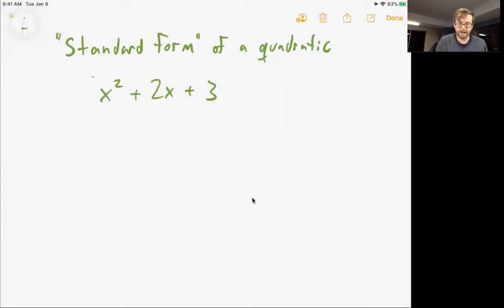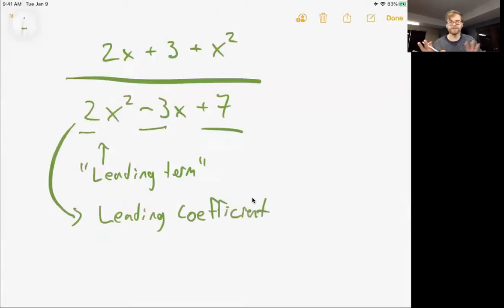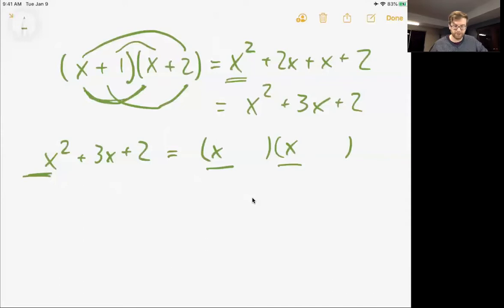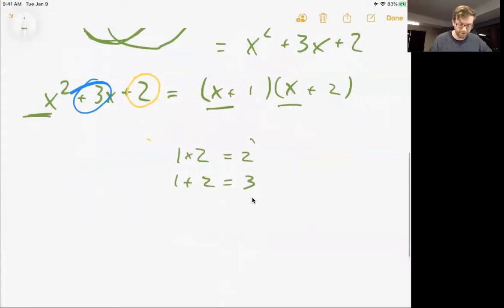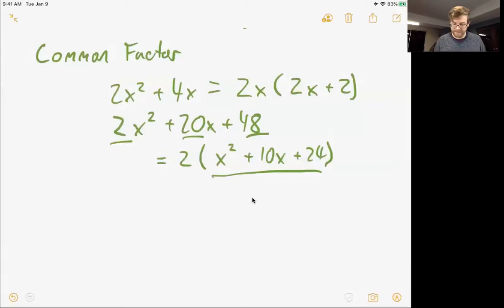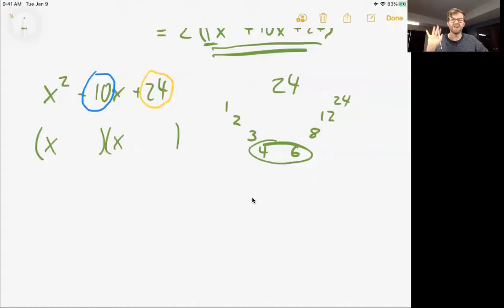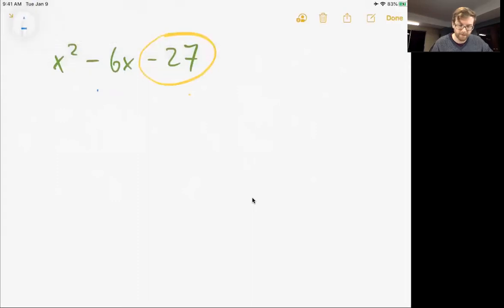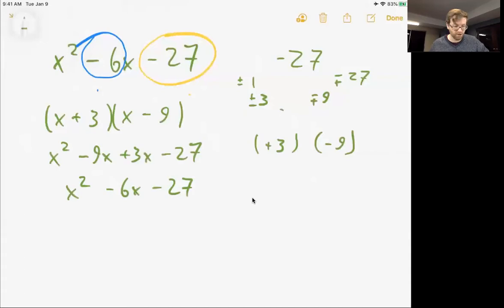Factoring (Part 1) quadratics with a=1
I cover factoring quadratic expressions by methods: factoring out a common factor, and factoring where the "a" (the leading coefficient) is 1.